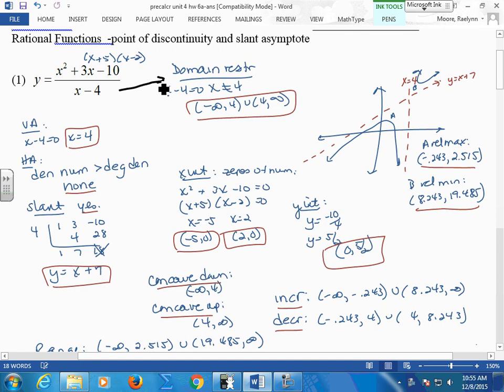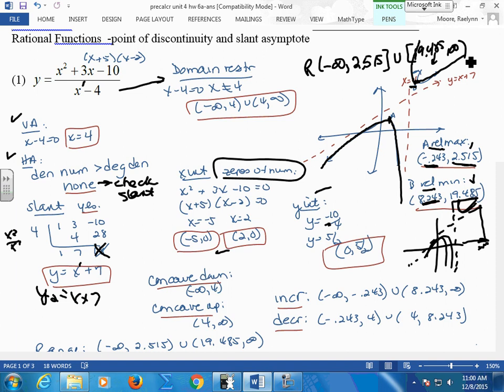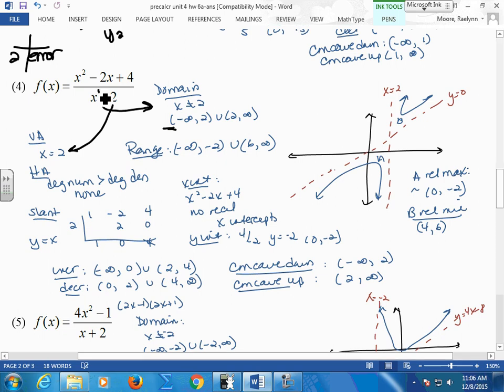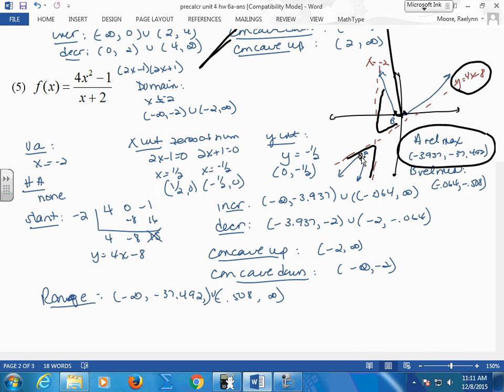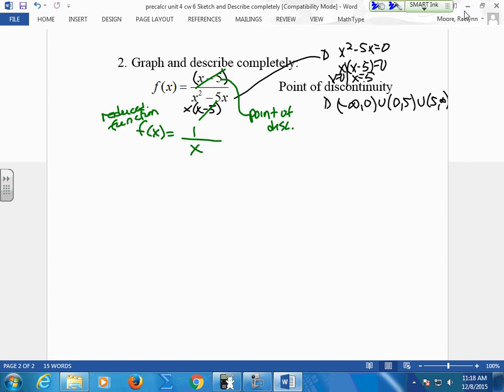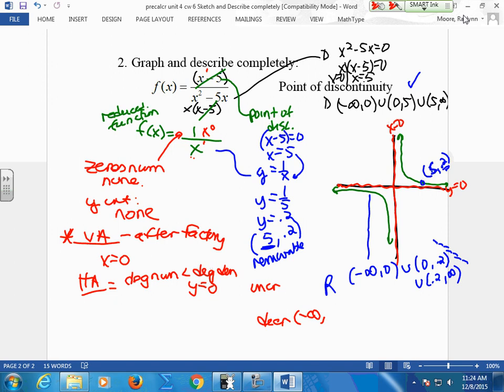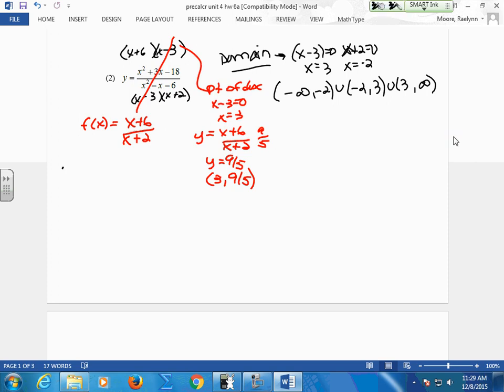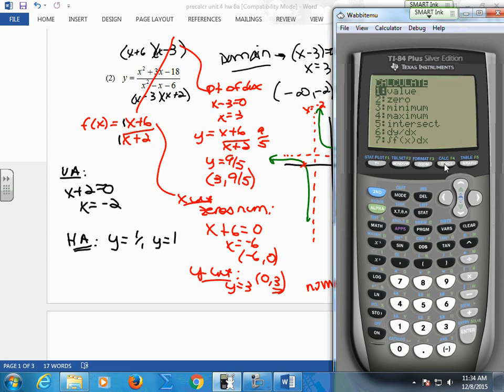December08 precalcr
dec8 precalcr